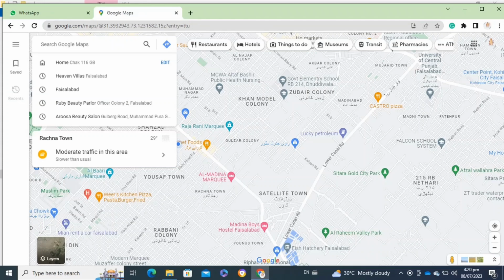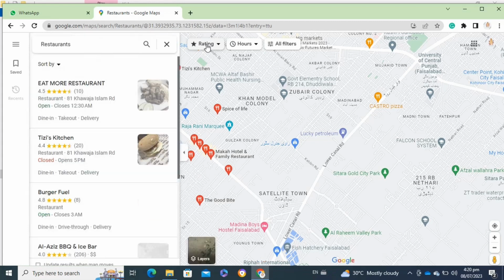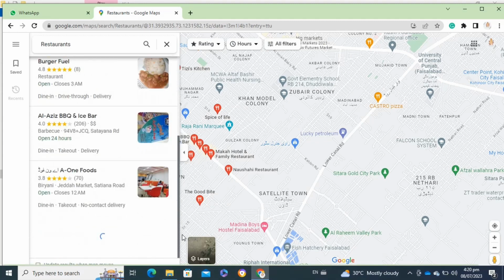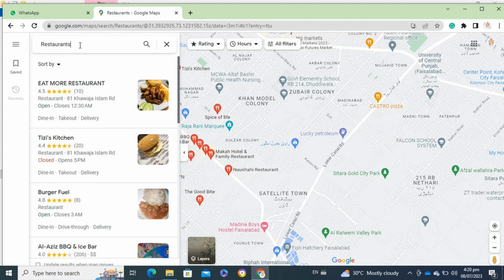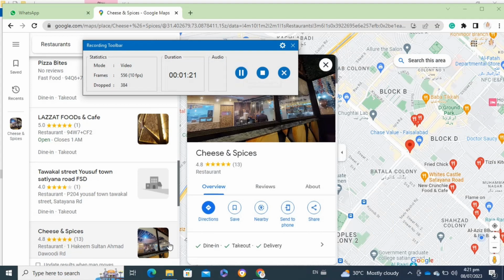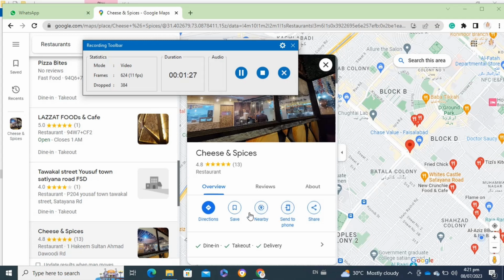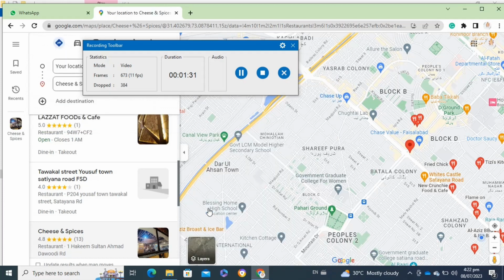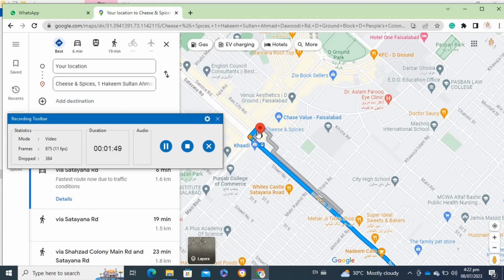USE GOOGLE MAPS STREET VIEW ON PC! (FULL GUIDE)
In this full guide, we'll show you how to use Google Maps Street View on your PC!

Street View is a fascinating tool that lets you see exactly how your neighborhood looks like, as if you were standing in it yourself. In this guide, we'll show you how to use Street View on your PC, from downloading the app to navigating the map. We'll also share some tips on how to use Street View to your advantage, from finding lost pets to learning about building regulations. So if you're ever planning a trip to a location you've seen in Street View, be sure to check out our guide!

0:00 INTRO
0:08 TUTORIAL